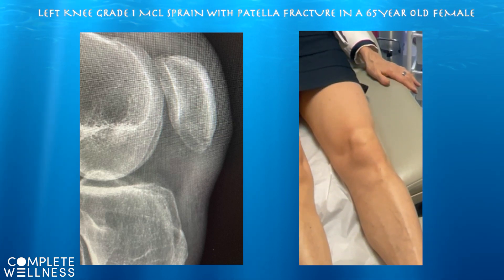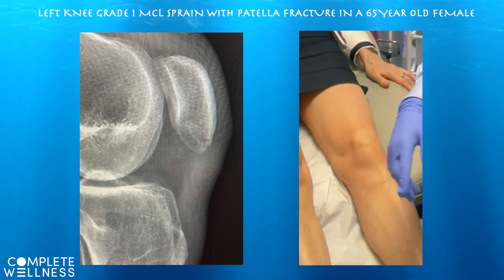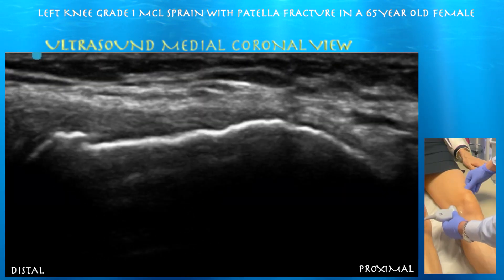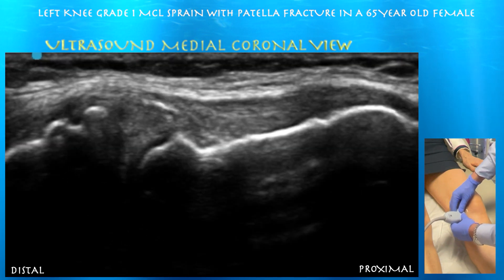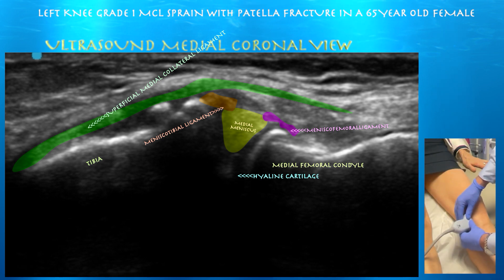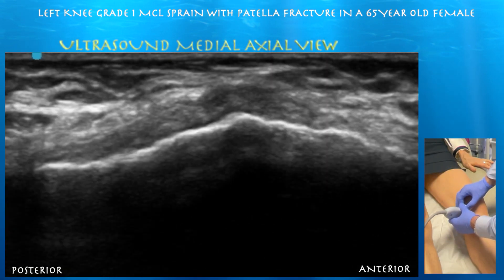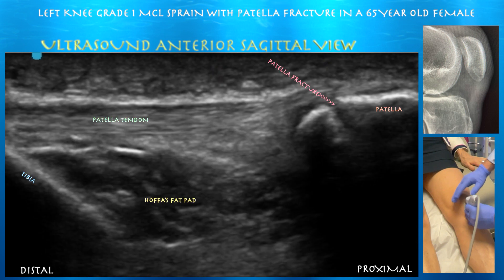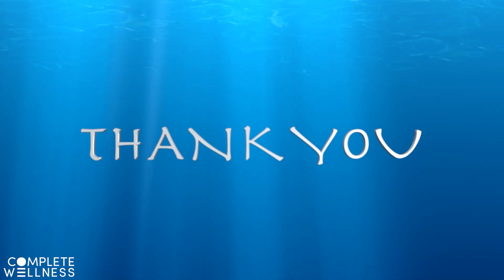Ultrasound of Grade I MCL Sprain and Patella Fracture in a 65 Year Old Female by probeultrasound.com